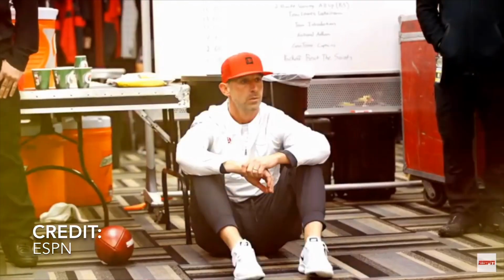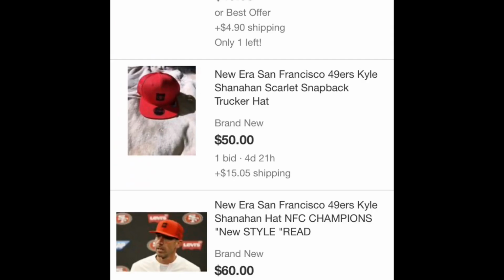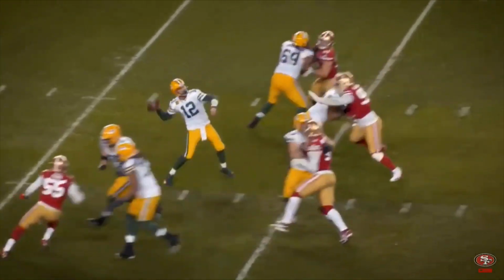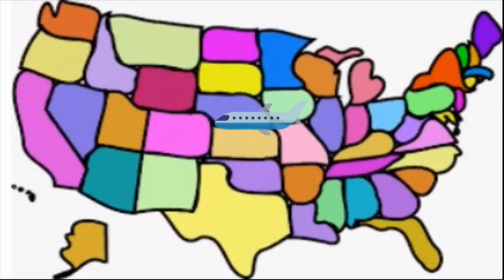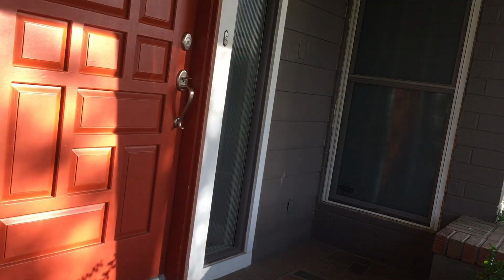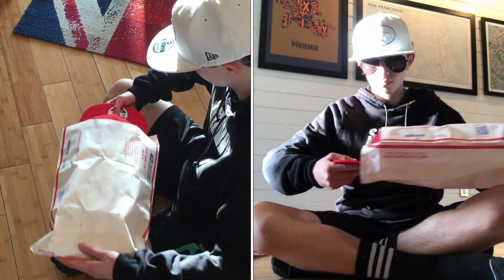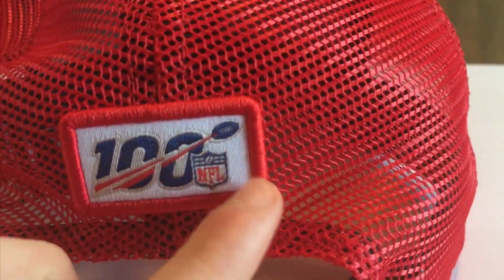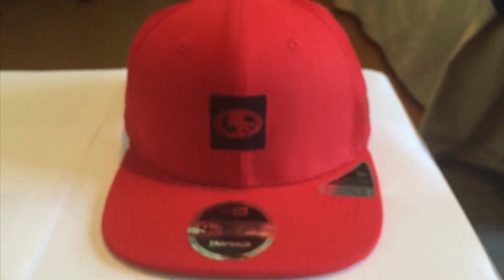The Hunt For The Hat | A Short Film/Documentary (Ep. 1)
In this short film/documentary, I go on a journey to try and acquire the San Francisco 49ers New Era Scarlet Shanahan Square Trucker 9FIFTY Adjustable Snapback Hat.

The Process | LAKEY INSPIRED: (5:17)
Better Days | LAKEY INSPIRED (5:44)
The Improv | Dj Quads (7:25)
Blue Boi | LAKEY INSPIRED: (10:01)